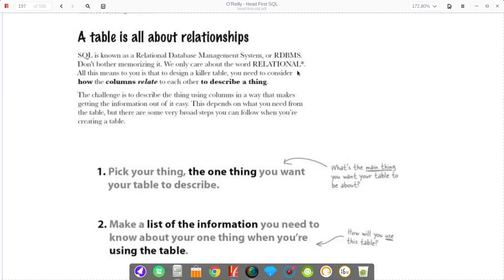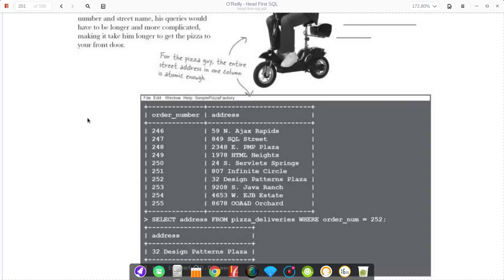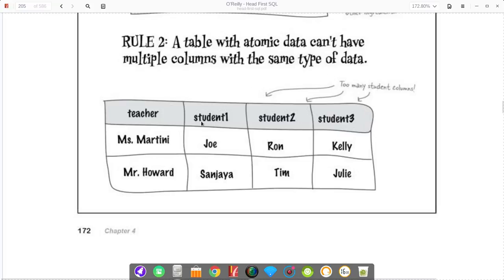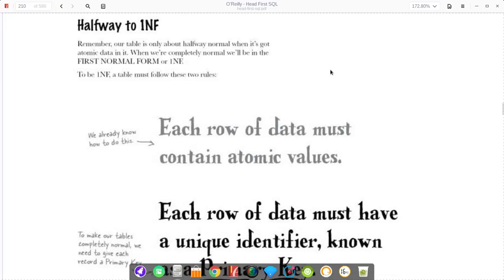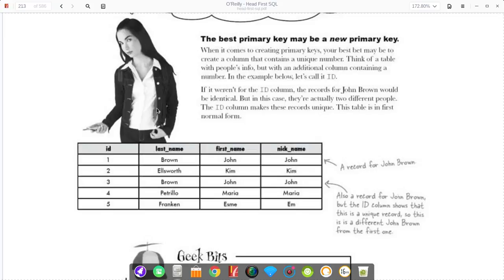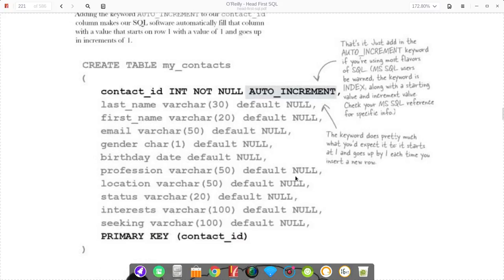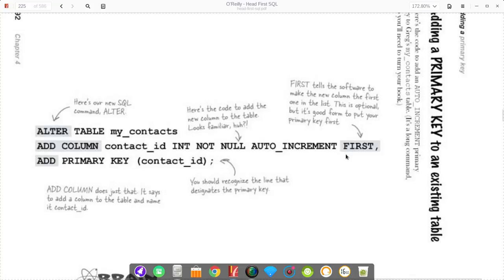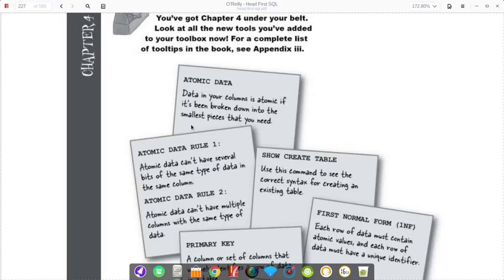Head First SQL: Chapter 4 Lecture/Help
This video is intended to supplement a class that's using Head First SQL. It goes over Chapter 4 and emphasizes key points.